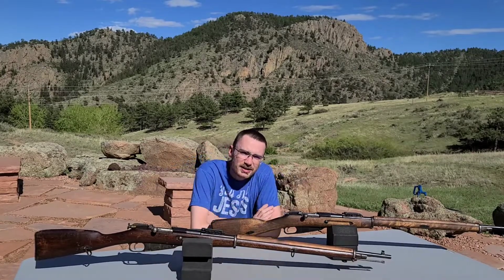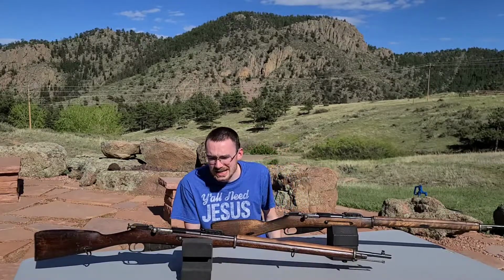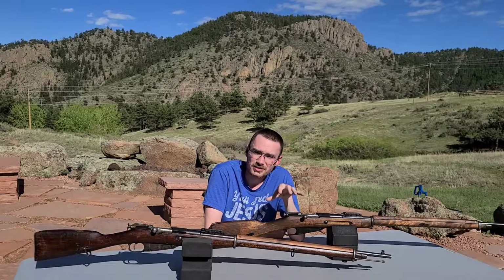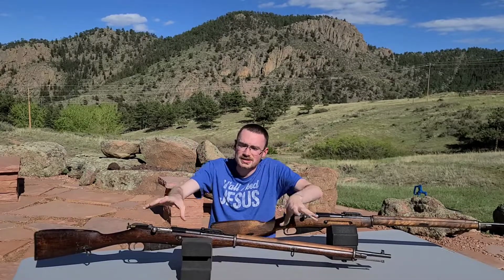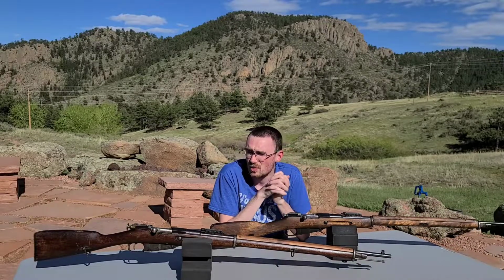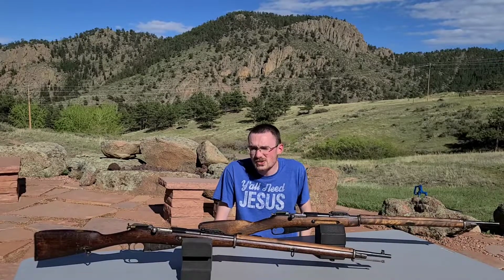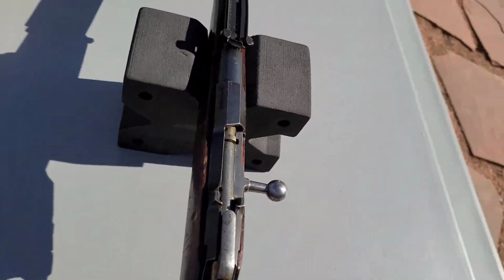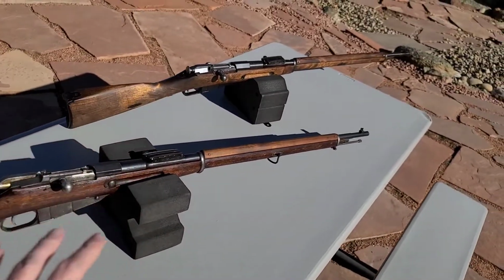Finnish Mosins: M24 vs. M91